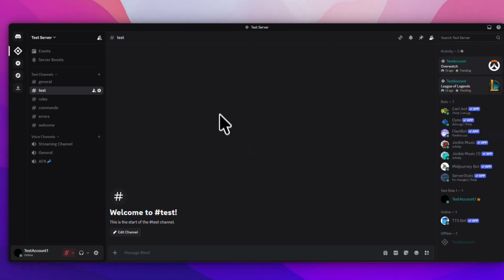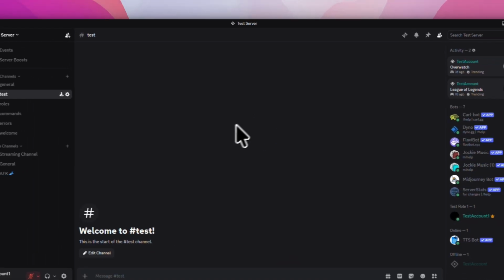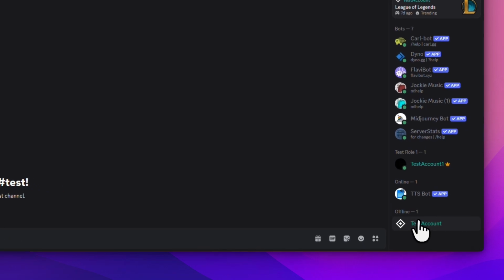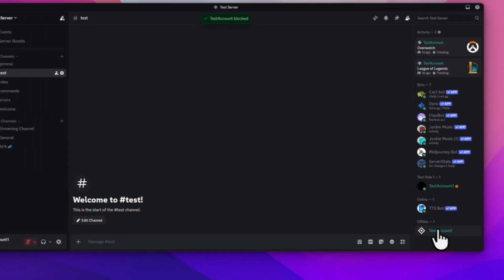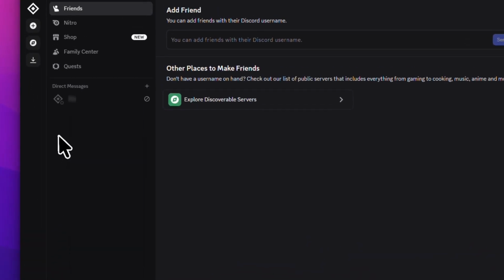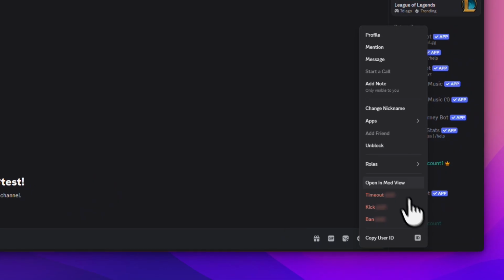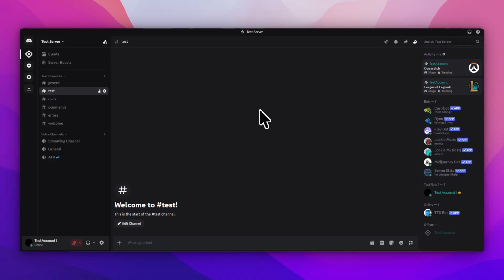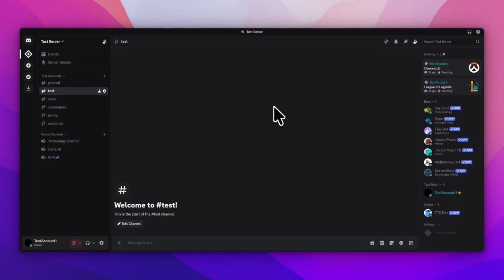How to Unblock Someone on Discord (Step-by-Step Guide)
Here’s how to unblock someone on Discord step by step.

In this quick tutorial, you’ll learn how to remove a user from your blocked list so you can see messages and interact again. This includes opening User Settings, going to Privacy or Blocked Users, finding the person, and selecting Unblock. Follow this simple guide to manage your blocked users on Discord.